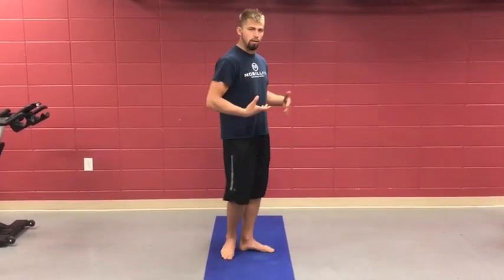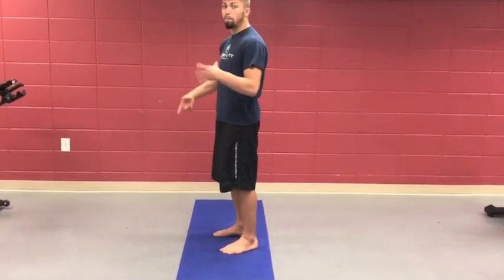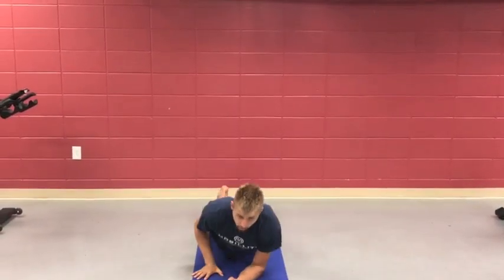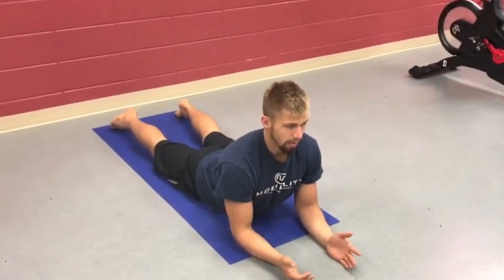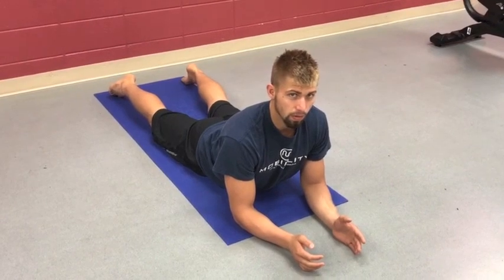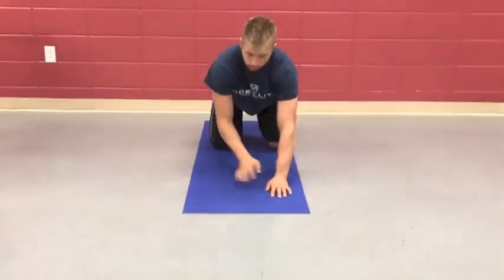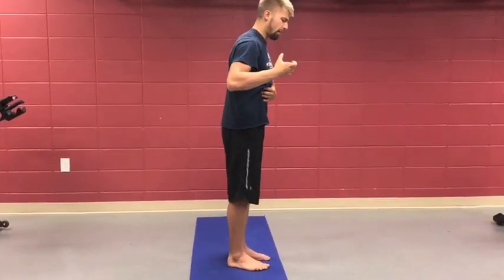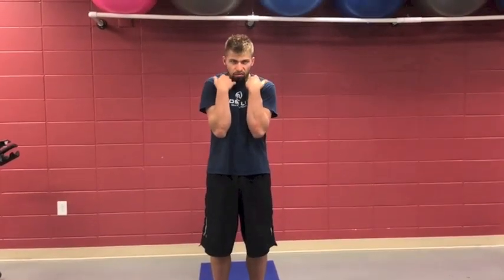Eliminate Low Back Pain | Morning Posture Primer | Mobillity Training ft. Billy Edelen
FOUNDATIONAL EXERCISES FOR COMPETITIVE ATHLETES AND SUSTAINED TRAINING

A big focus in my mornings for my low back is to extend my body as soon as I wake. Rather than allowing myself to flex forward at the waist which aggravates my low back I follow the Mckenzie protocol. This positions me prone on my elbows keeping my shoulders away from my ears while pointing my toes. This allows the front side of my body to lengthen by extending my hips so that when I begin my day my body is starting the day in an extended position. This creates a foundation for me to approach the day with structural integrity. Foundation is everything especially early in the day because this is where the body builds it's habits for the remainder of the day!